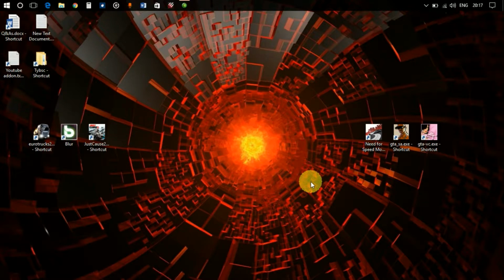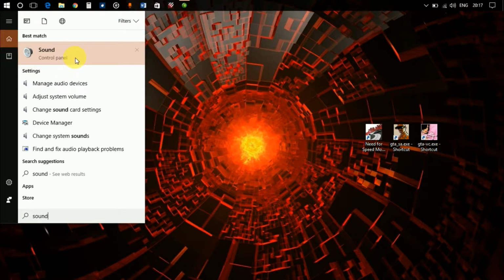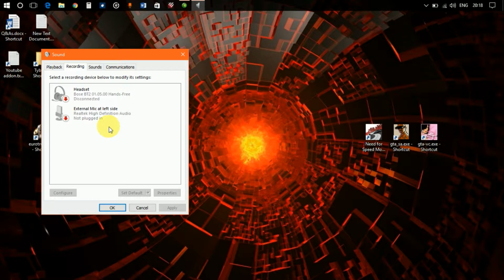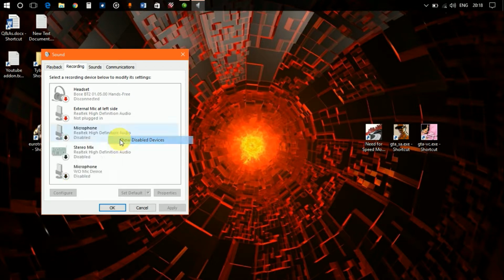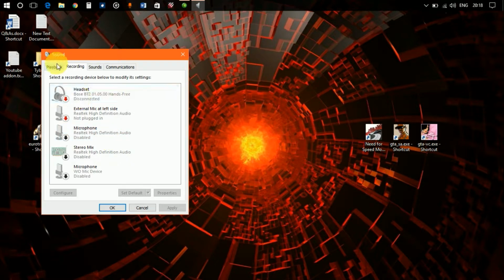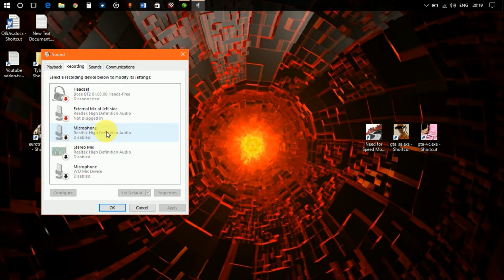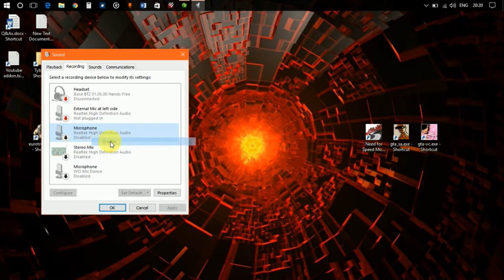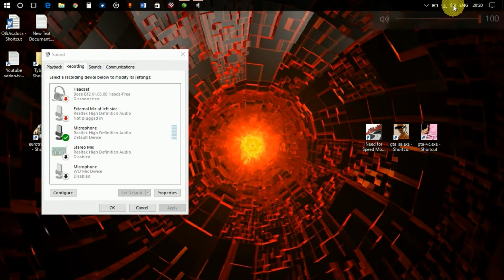How to find and enable disabled inbuilt microphone or speaker in your computer.(100% Working).